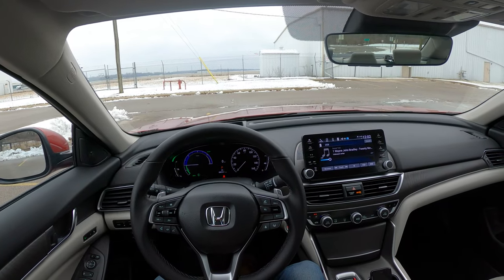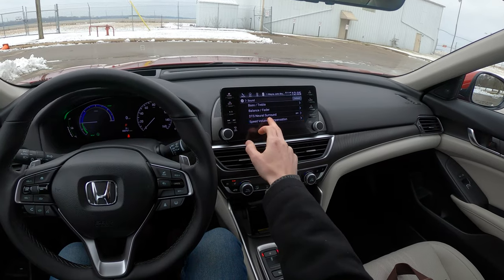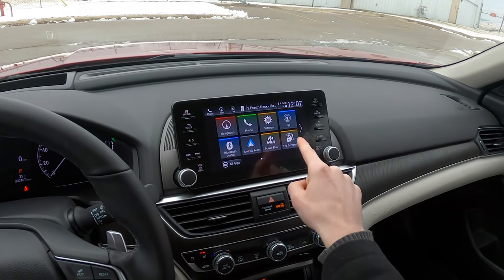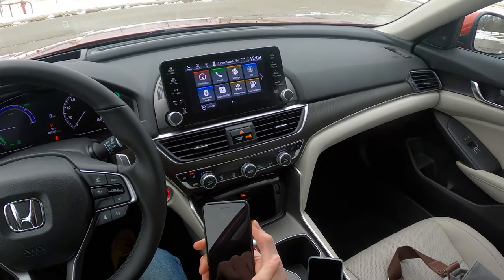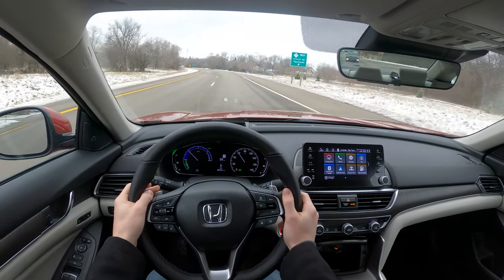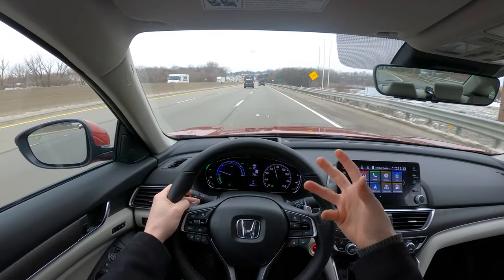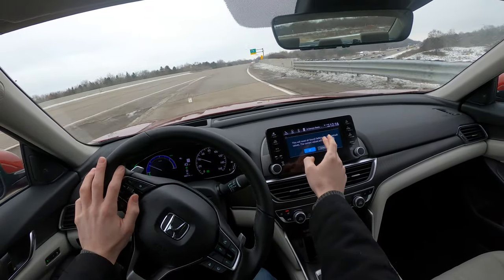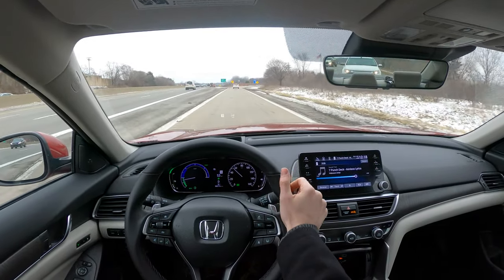2021 Honda Accord – 10-speaker Premium Audio Review | Wireless Apple CarPlay & Android Auto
The 2021 Honda Accord comes with a 10-speaker sound system in the EX-L and Touring trims. Unfortunately, even with 10 speakers, the sound quality in the Accord is still subpar. On the plus side, the infotainment setup is excellent, with quick response times, an intuitive layout, and wireless Android Auto and Apple CarPlay. With so much going right for the Accord, it's a shame it doesn't sound better.

0:00 Infotainment, sound settings, speakers, inputs
4:04 Android Auto and Apple CarPlay
6:21 Lo-fi/Chill (ChillShop)
7:26 Classical (The Travelling Symphony)
9:50 Rock (Homeworld Collapse)
13:04 Bass (Redlips)
14:01 Electronic (Aimless Lyrics)